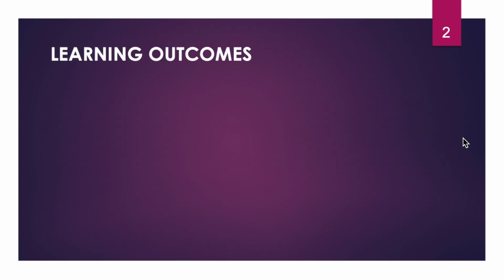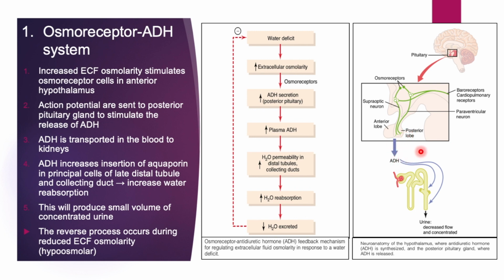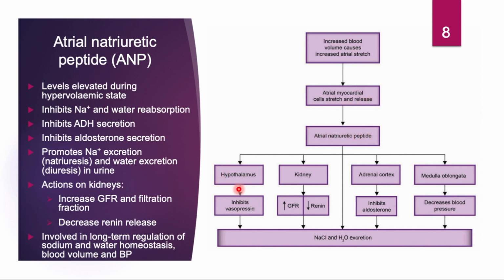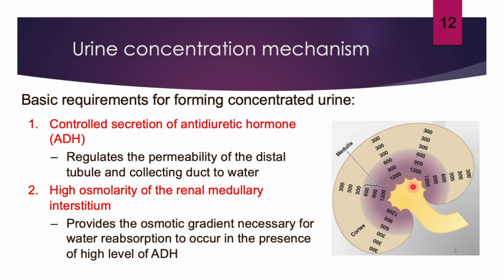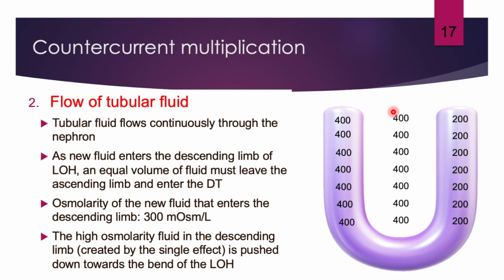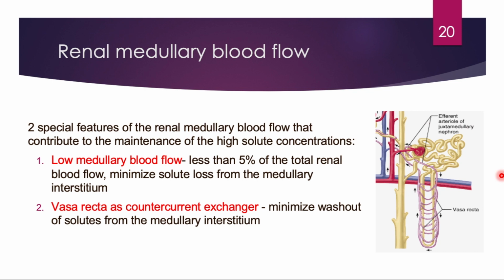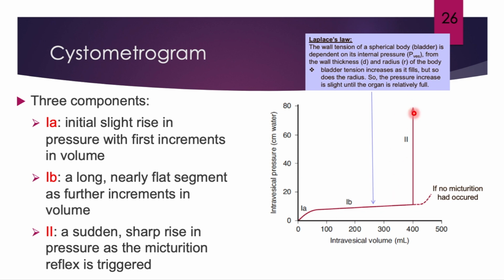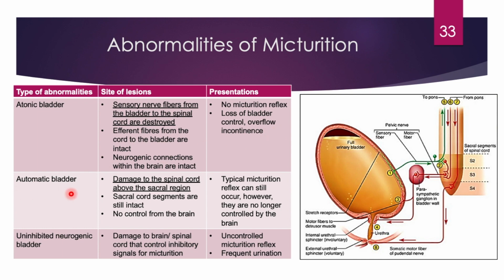Renal Physiology II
This video is specially intended for USM MMed Programme.

1. Water and sodium homeostasis
2. Urine concentration mechanism
3. Micturition reflex